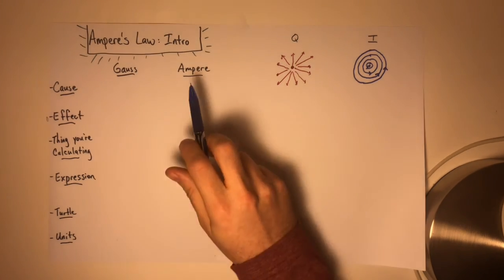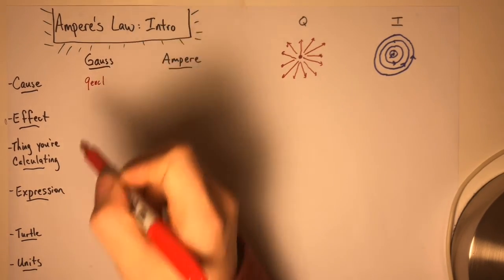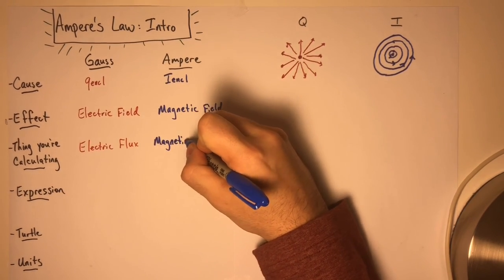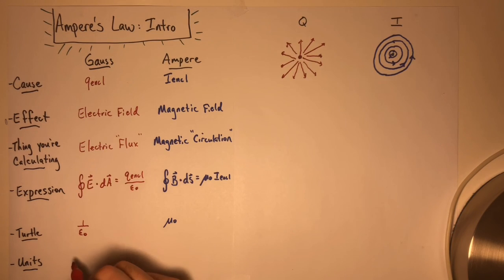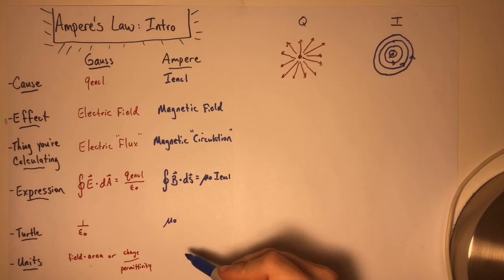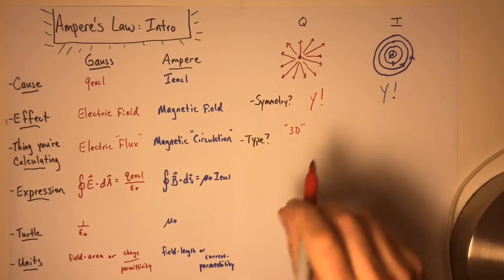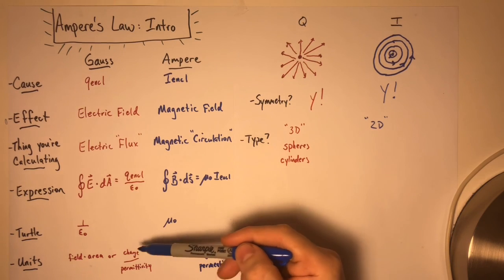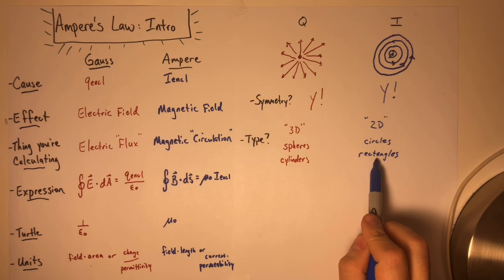Ampere 0 - Intro